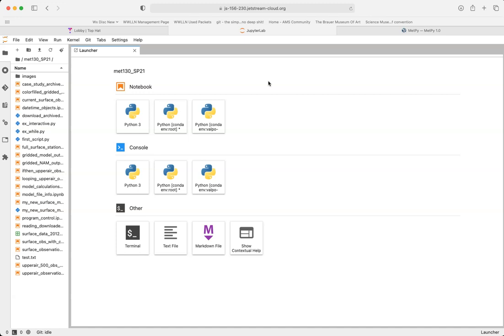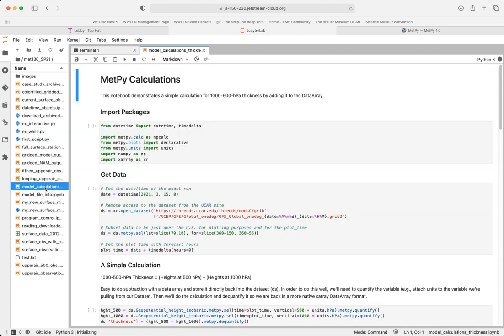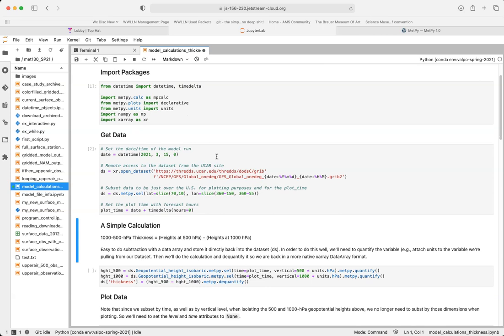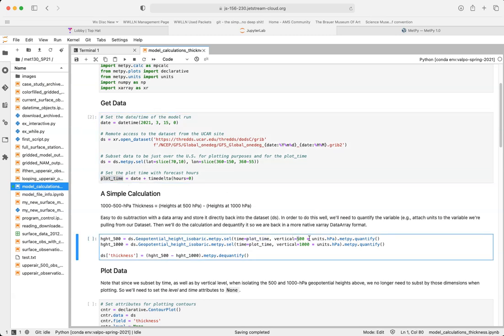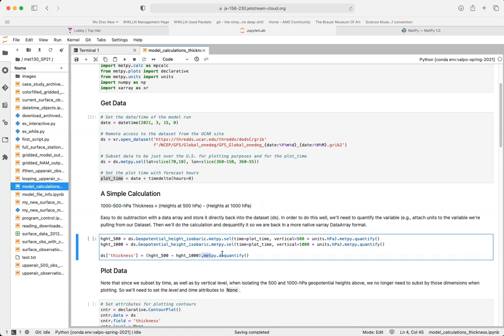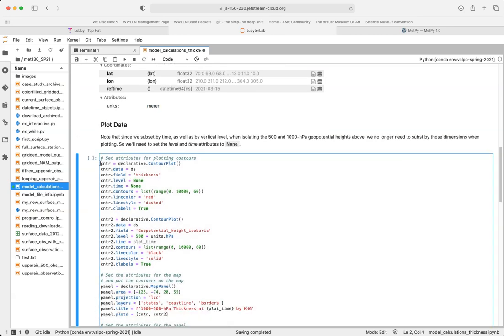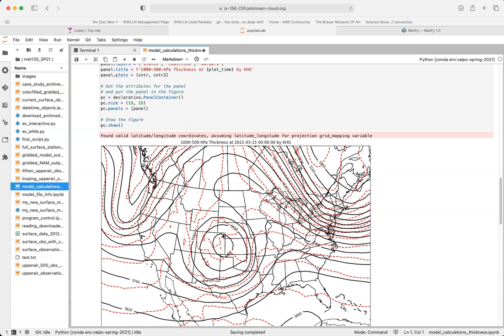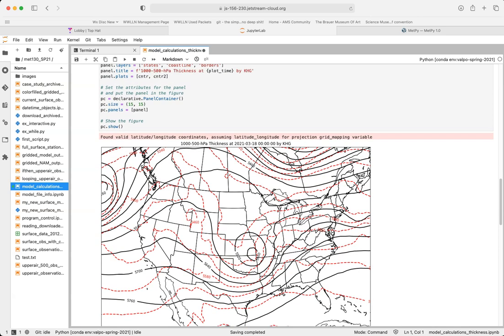Thickness Calculation Demonstration